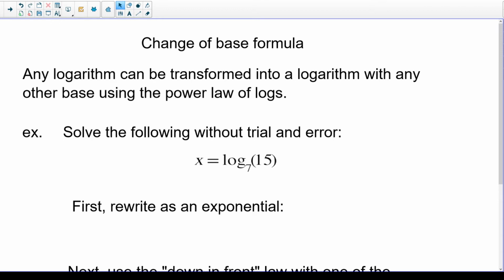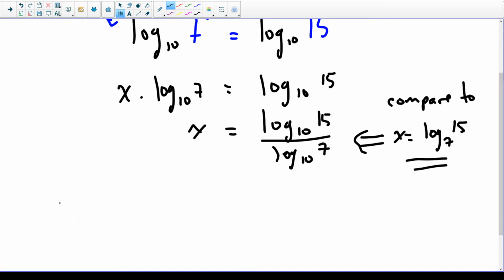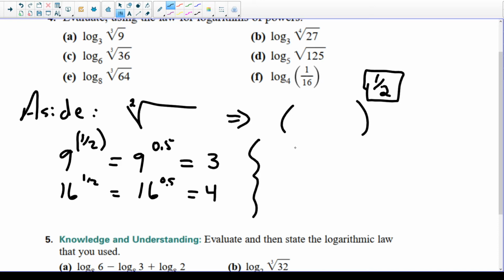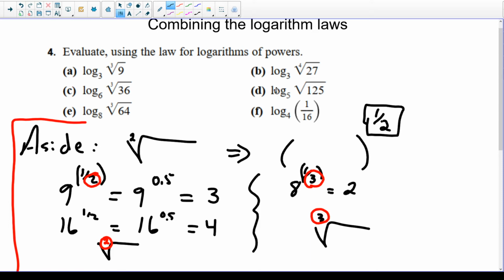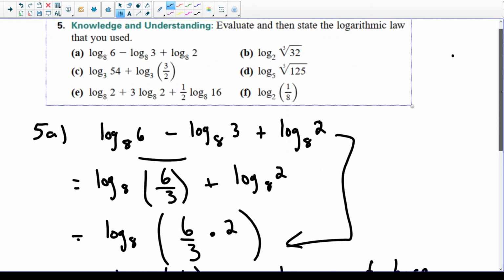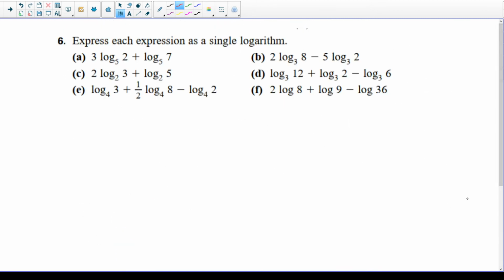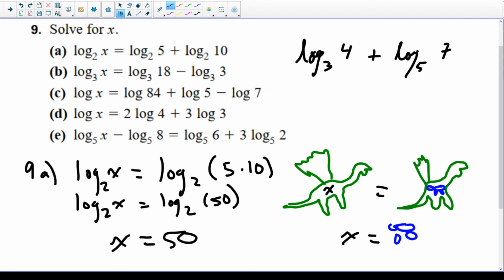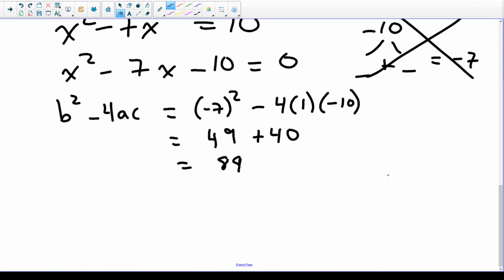MCR3UN More Logarithm Stuff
This lesson focuses on the following:
-The change of base formula
-Looking at multiple applications of the logarithm laws.